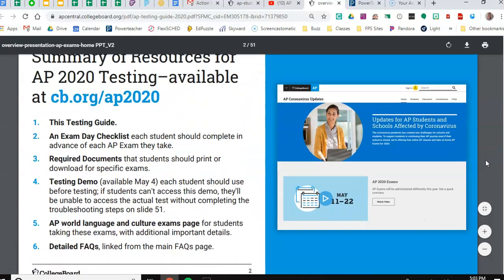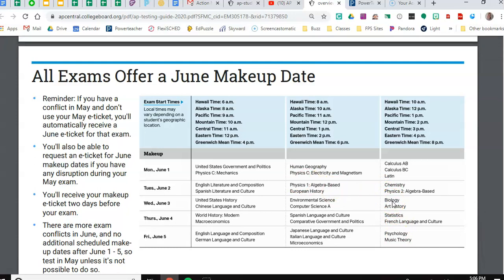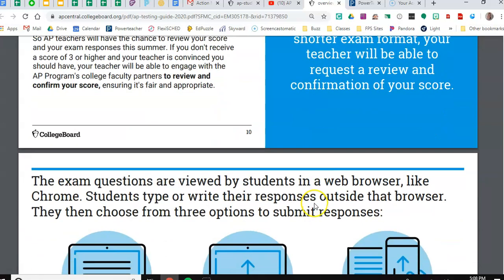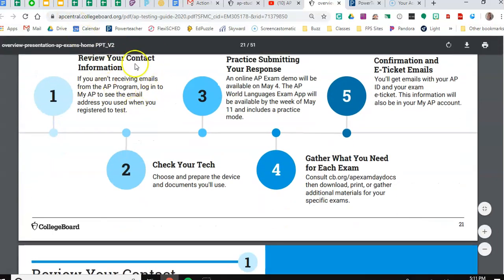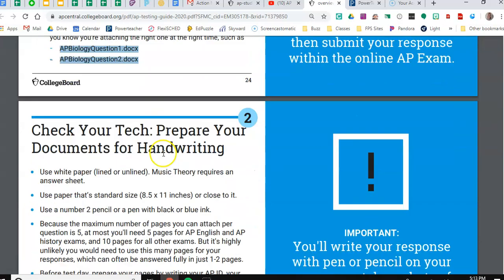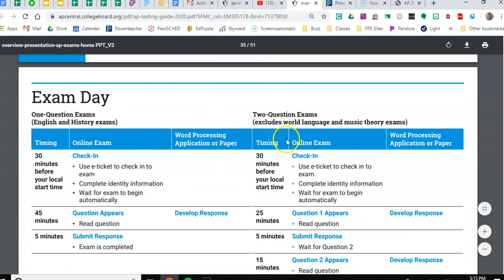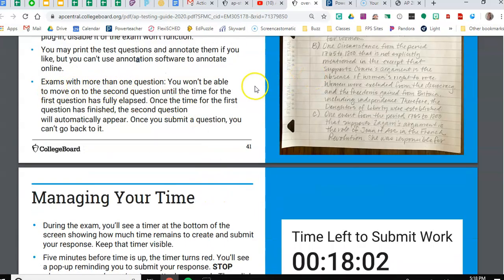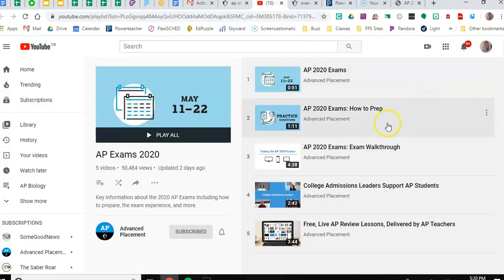AP Testing Guide